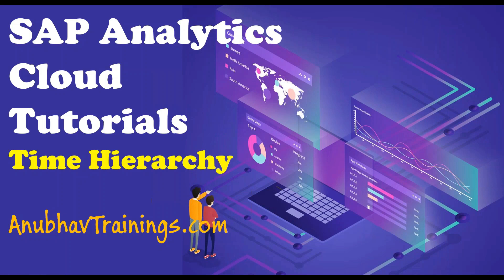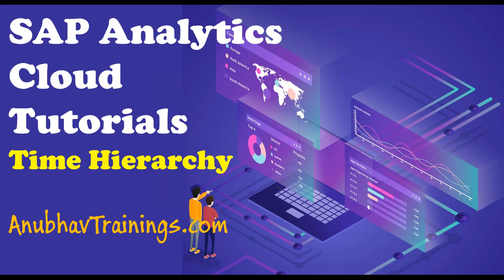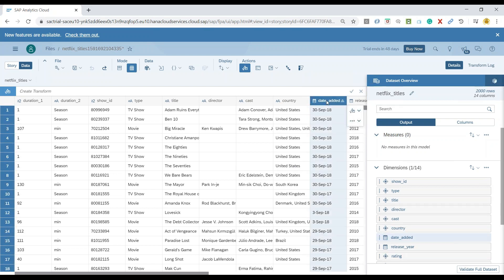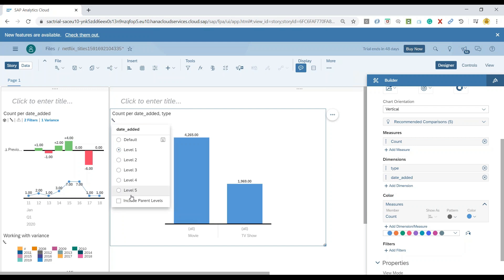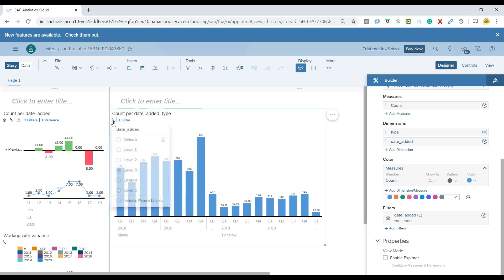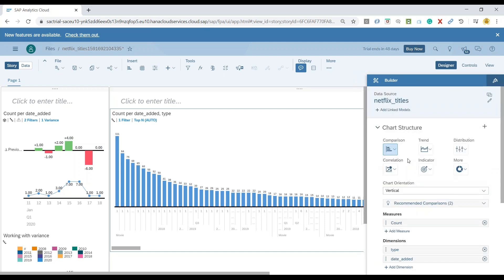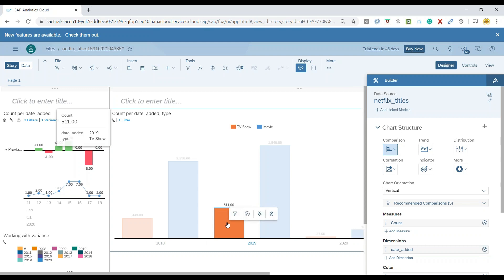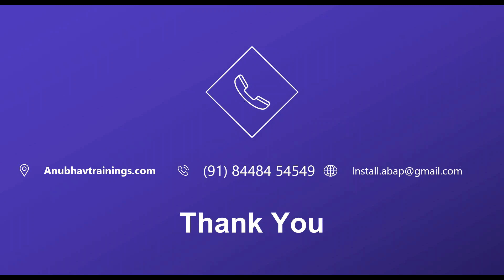Sap Analytics Cloud Time Hierarchy | Time Hierarchy in SAP Analytics Cloud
Hierarchies are a great way to save space in your Story since a lot of information can be packed into a single chart. It can also be a great aid when presenting since it doesn’t overwhelm your audience with details that may not be relevant at that time. To gain a better understanding of what the feature can do, in this video, we will use time as a hierarchy to observe the change in the measure based on time, SAP analytics cloud when provided date dimension, automatically creates quarter, year, month, date, day drill down on the basis of time hierarchy.